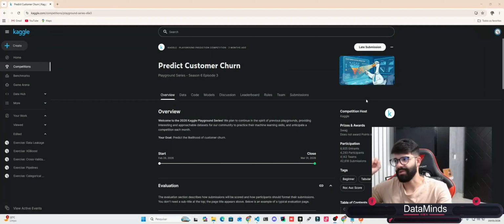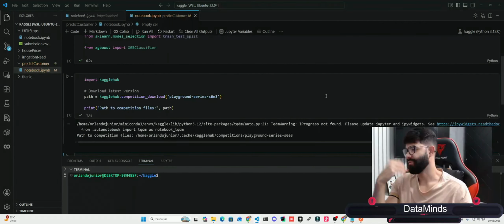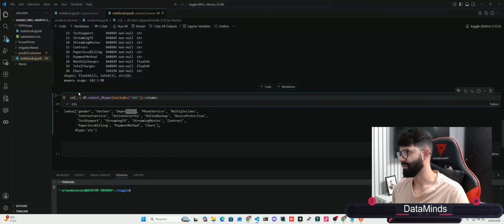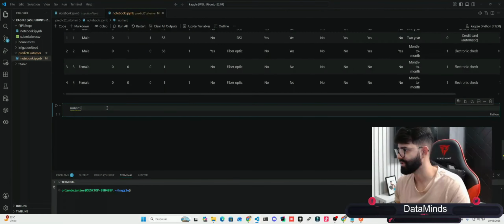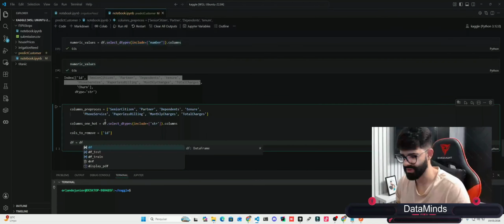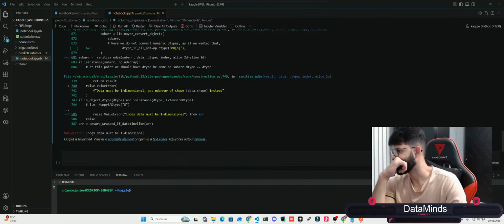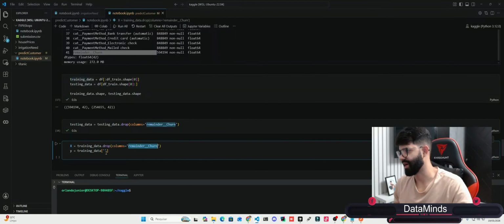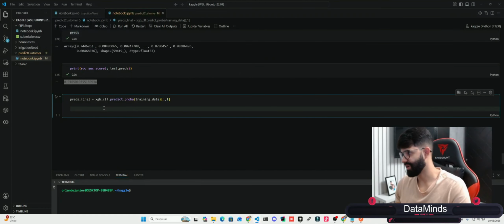Kaggle Competition - Predict Customer Churn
Hi! In this video I teach the basics about how to participate in Kaggle Competitions, and how to processing the data with machine learning library scikit learn